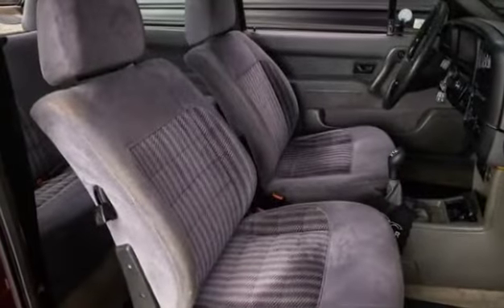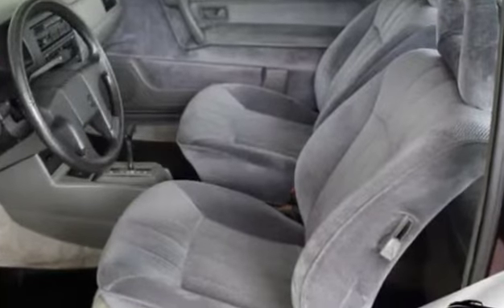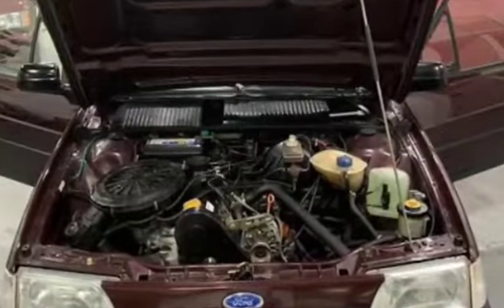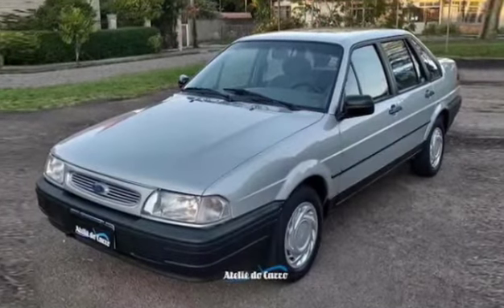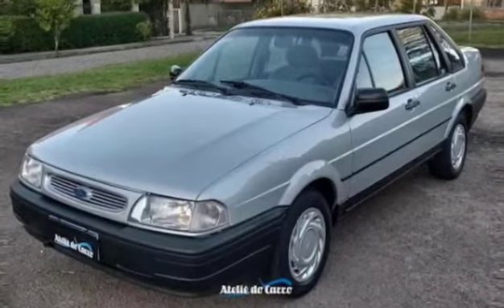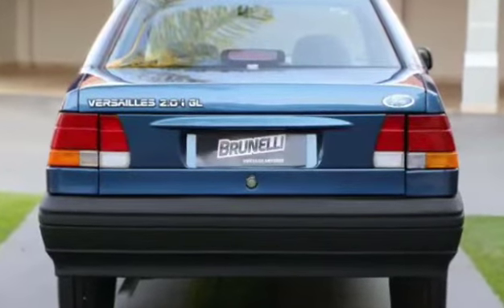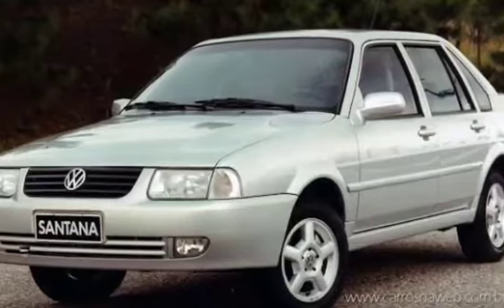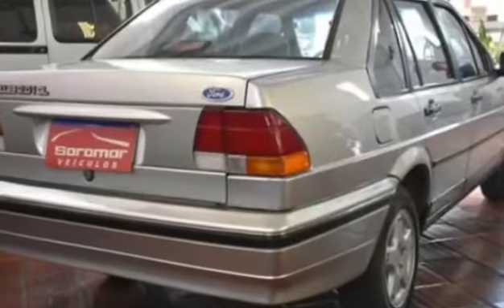Santana e Versailles: Os 2 lados da mesma moeda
Dupla de sedãs da Autolatina, Volkswagen Santana e Ford Versailles eram irmãos quase gêmeos.
Canal de cultura automotiva, dedicado aos carros antigos, clássicos que marcaram história.
O carro, apesar da nova geração o encarar simplesmente como um meio de transporte, continua sendo querido, despertando paixões, sobretudo os carros clássicos dos ano 70 e 80. Diante deste cenário que nós do canal RVC Carros Clássicos, trabalhamos no sentido de resgatar a história, reviver momentos felizes e trazer conhecimento dos aspectos técnicos mecânicos dos automóveis nacionais e estrangeiros.

CARROS VINTAGE BRASIL

Carros Vintage Brasil é uma aula sobre como funcionava o
mercado de peças e acessórios e também os segmentos de carros esportivos nacionais e suas inovações tecnológicas como computadores de bordo que falavam com o motorista, portas que se abriam por controle remoto e frigobares. Sim! Havia isso e outros opcionais que até hoje muitos carros de luxo não tem.